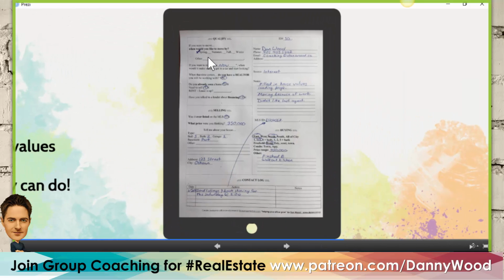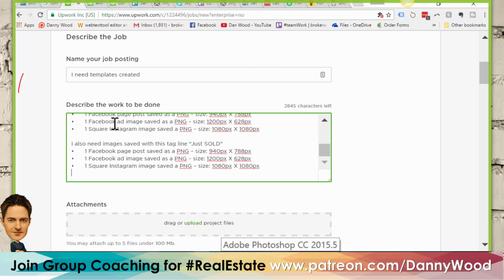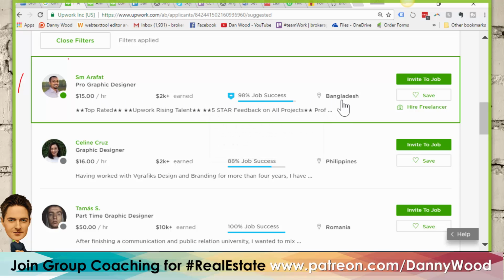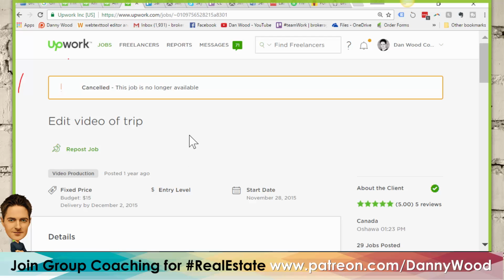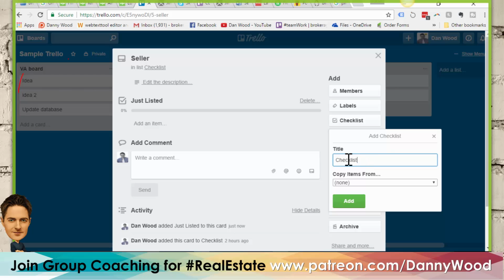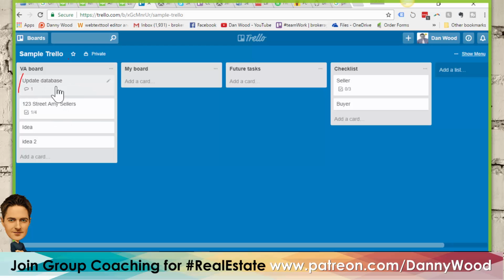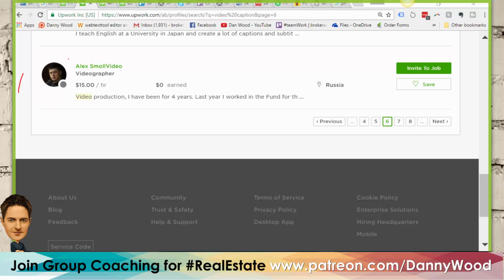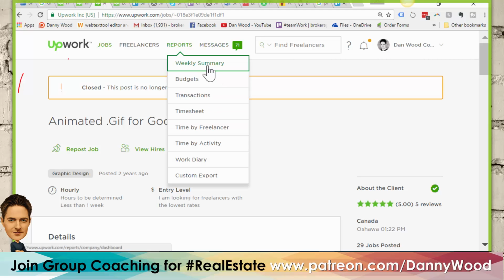Outsourcing & Virtual Assistants for real estate agents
In this webinar we cover "Virtual assistans for real estate agents"

ABOUT THIS VIDEO:

This real estate webinar covers ideas on outsourcing and virtual assistants for real estate agents.